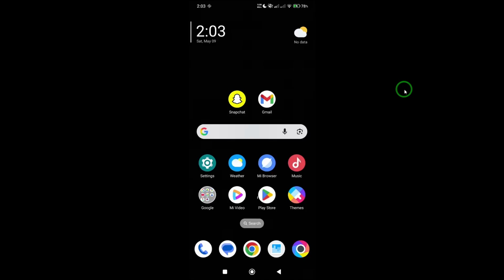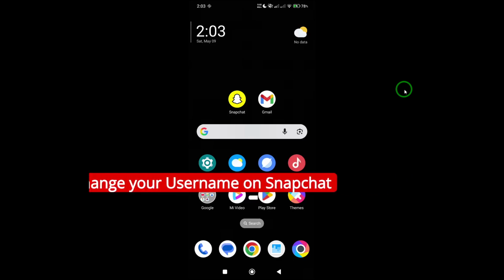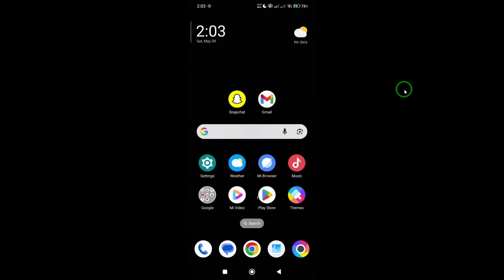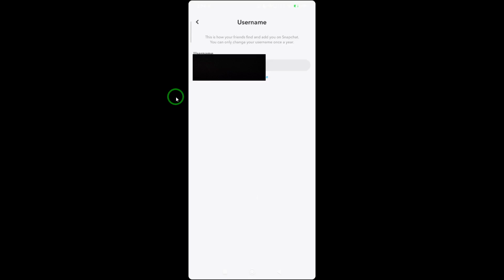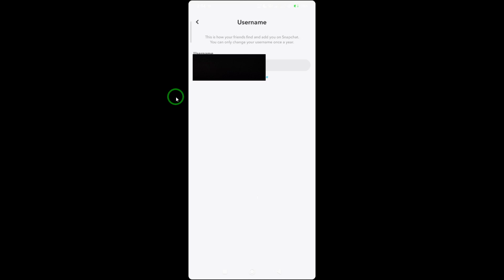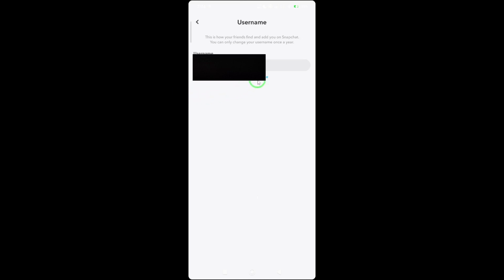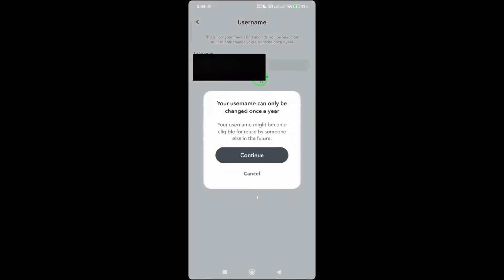How to Change your Username on Snapchat (Updated)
Learn how to change your Snapchat username quickly with this updated step-by-step guide.

This tutorial shows the exact process to update your username directly from the app settings in just a few taps.

1. Open Snapchat and tap your Bitmoji or profile icon in the top left

2. Tap setting icon

3. Tap on Username

4. Tap on change Username

5. Change it & save-
Timeline:
00:00 Start
00:12 How to do it
01:05 End